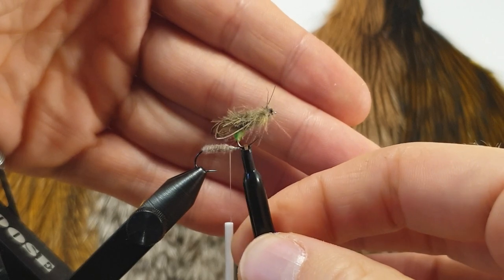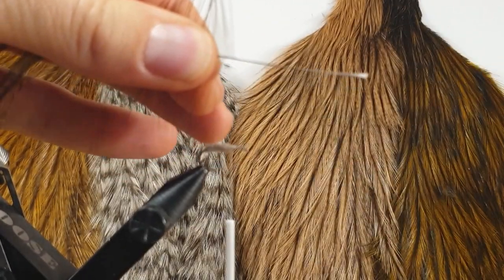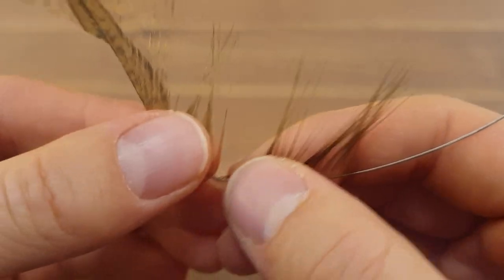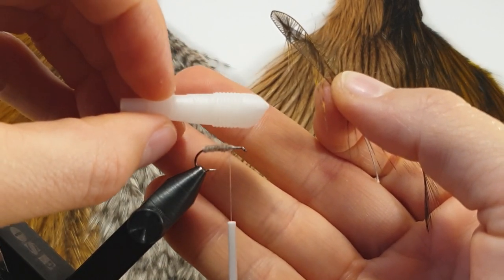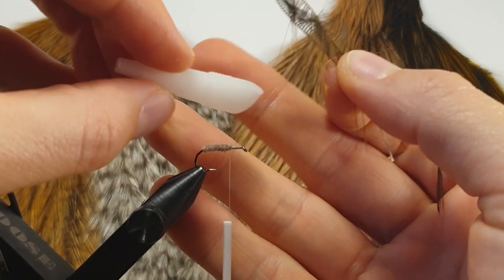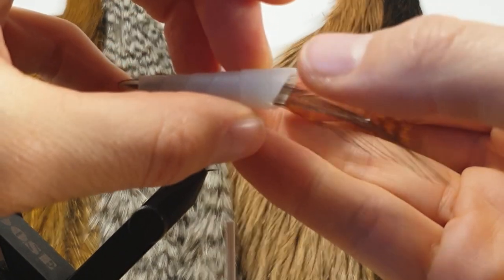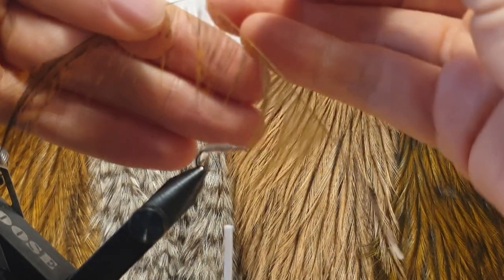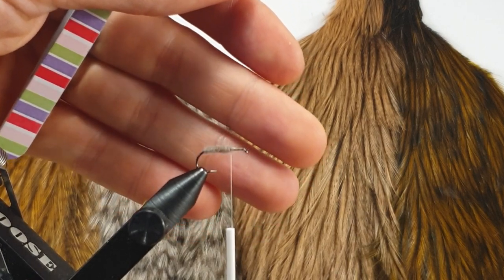Extended origami wing tutorial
A new tutorial for creating origami wings the way I do it. Hopefully it will help you getting some nice wings on your flies!
If you have any questions, please post them in the comments or on my Instagram @onceandaway
(Sorry for the bad english in the video...)